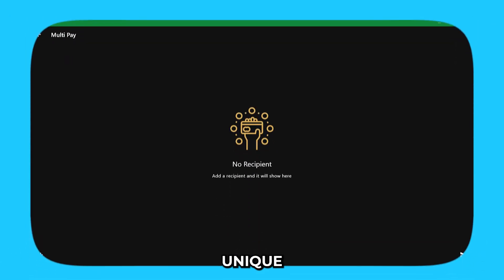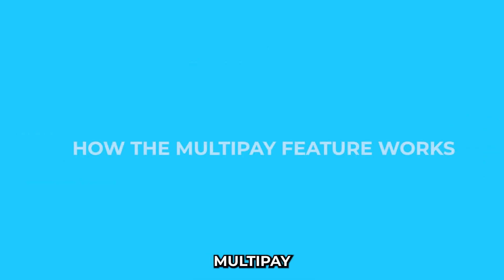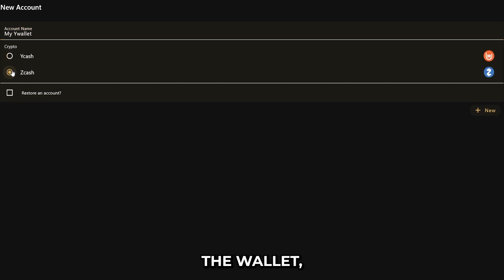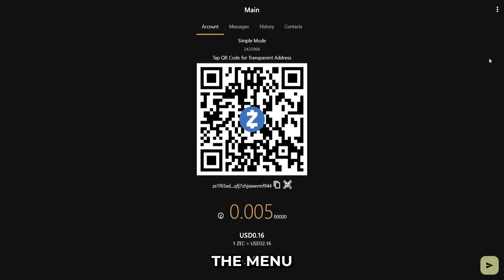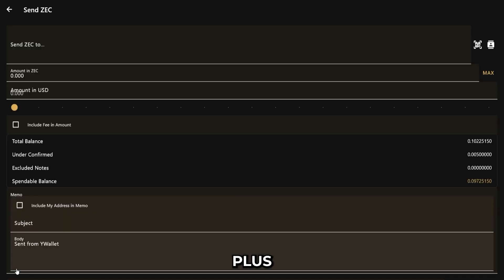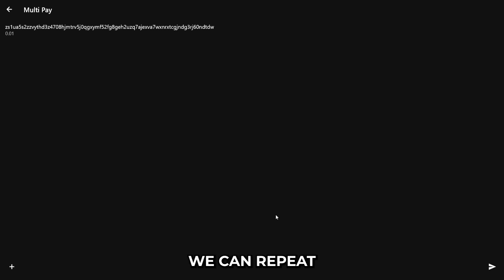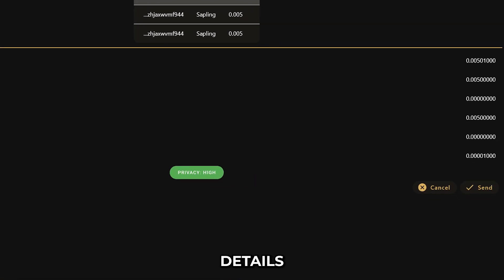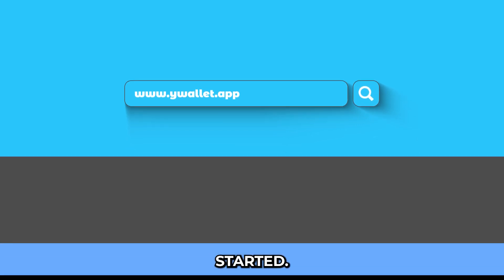Send Zcash To Multiple Addresses At Once with YWallet’s MultiPay Feature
A New App called Ywallet allows users send multiple assets within a single transaction with the ability to add readable MEMOs for the recipients. Let's explore how it works in this video.